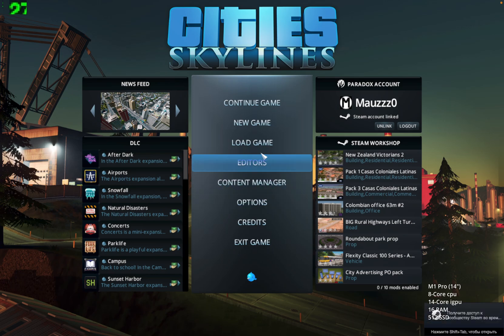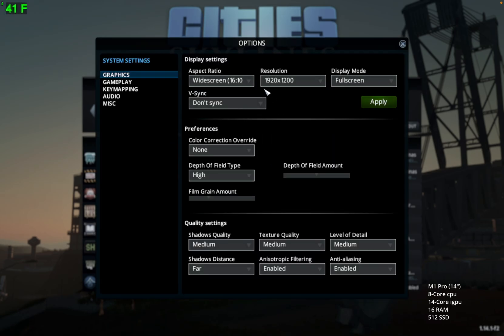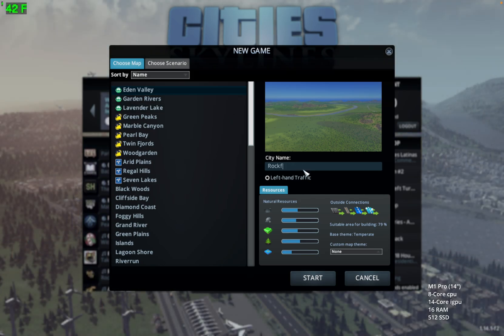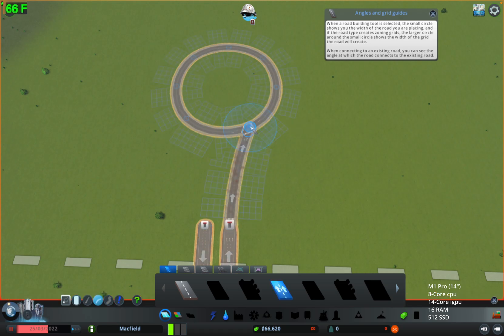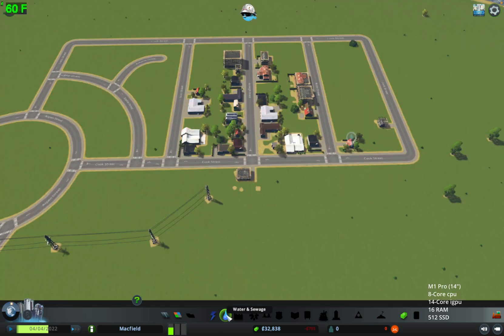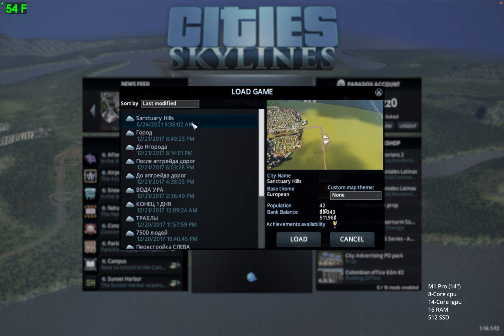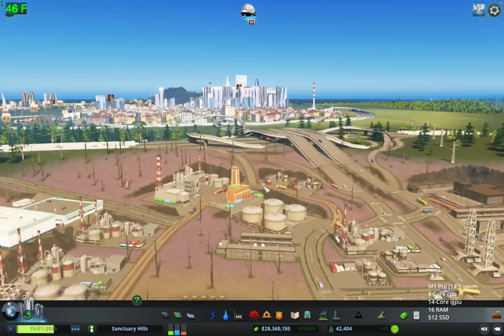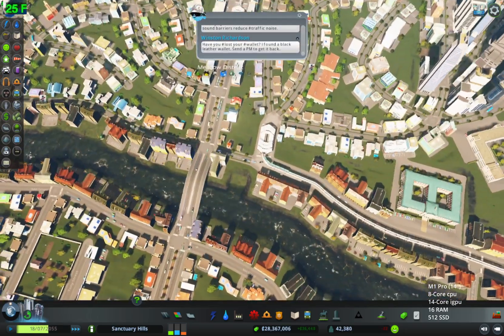Cities Skylines on Apple M1 PRO [Benchmark]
Testing brand-new MacBook-Pro for gaming.
Apple M1 Pro MacBook Pro 14" (late 2021).
8-core CPU (6 performance + 2 efficiency cores)
14-core GPU
16-core Neural Engine
200GB/s memory bandwidth